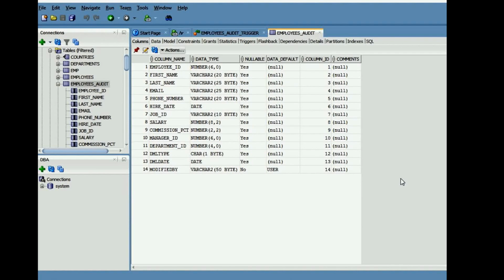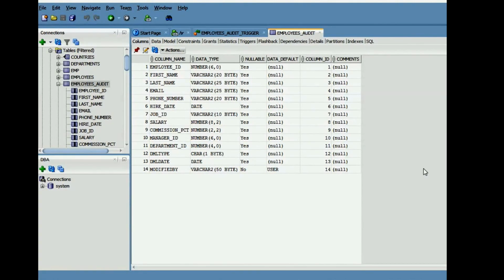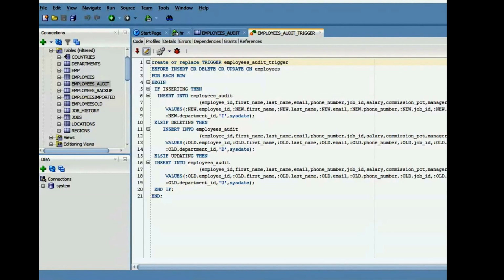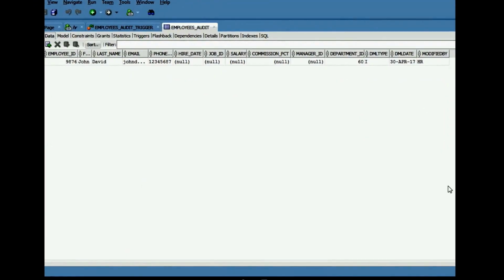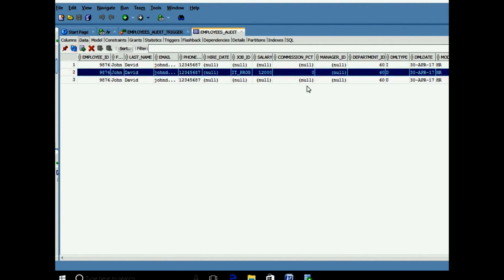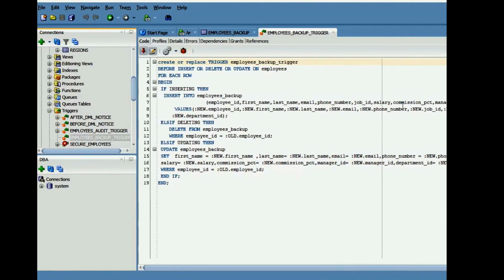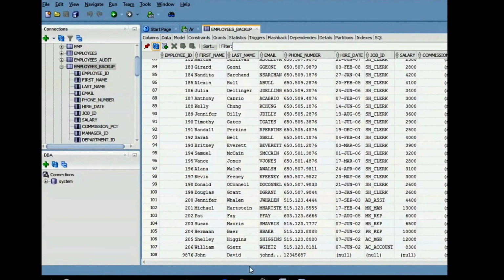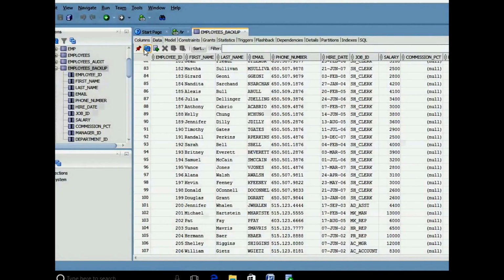DML triggers in sql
This video is about triggers in sql